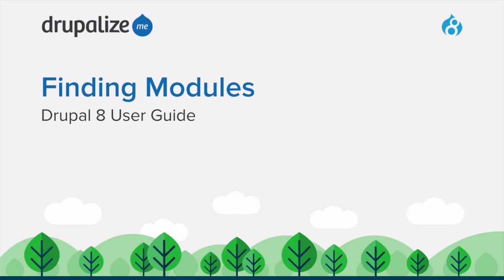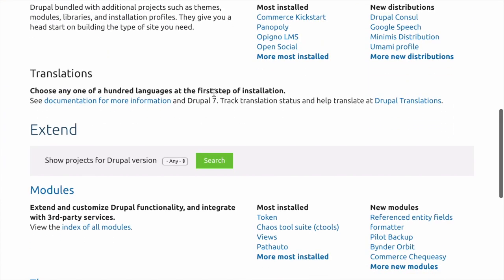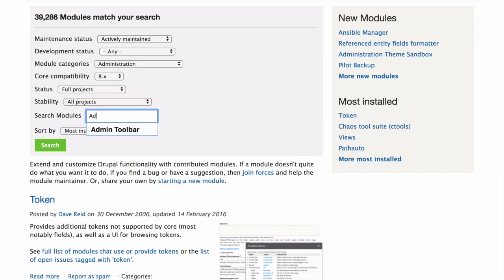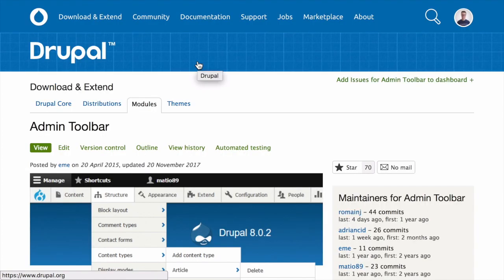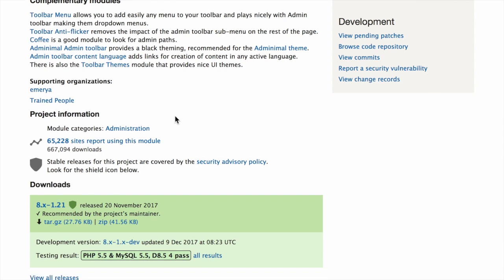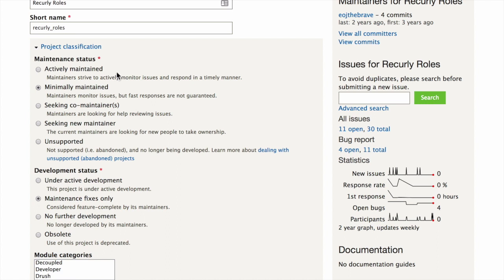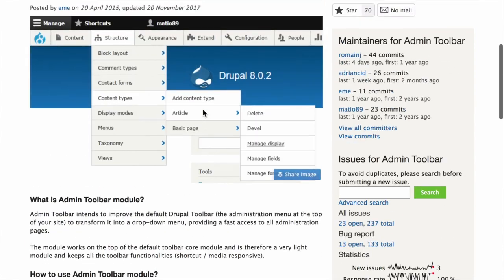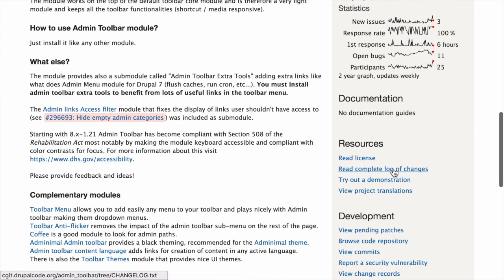Drupal 8 User Guide: 11.1. Finding Modules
Goal: Find and evaluate modules on Drupal.org.